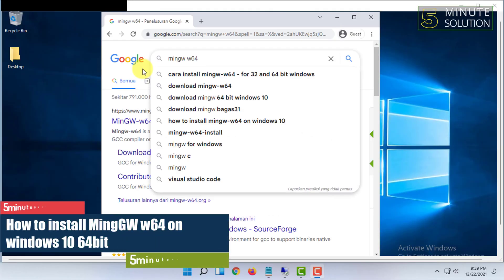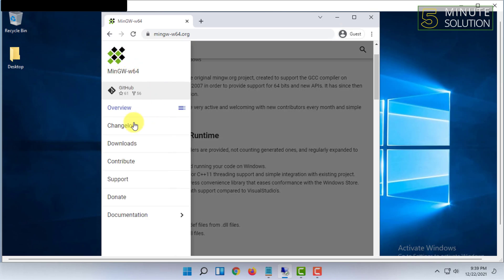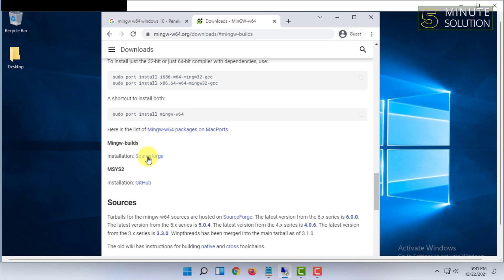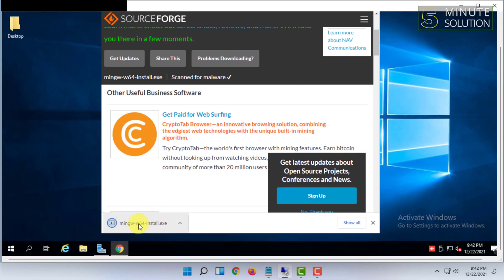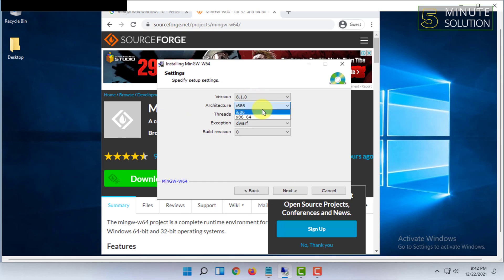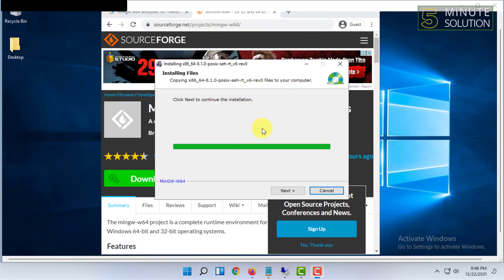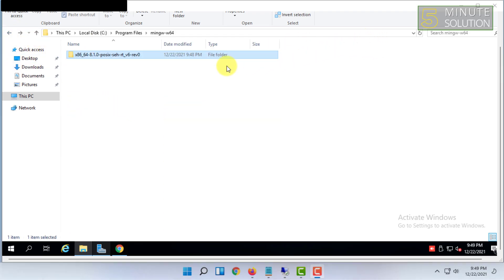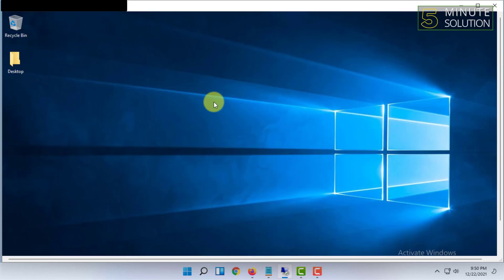How to install MingW w64 on windows 10 64bit 2024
Prerequisites#
Install Visual Studio Code.
Install the C/C++ extension for VS Code. ...
Get the latest version of Mingw-w64 via MSYS2, which provides up-to-date native builds of GCC, Mingw-w64, and other helpful C++ tools and libraries. ...
Follow the Installation instructions on the MSYS2 website to install Mingw-w64.

▼ Related Keywords ▼

"mingw 64 bit download"
"mingw download for windows 10 64 bit"
"mingw w64 install"
"install mingw windows 10"
"mingw w64 cc compiler"
"mingw gcc compiler for windows"
"install mingw windows 11"
"how to download mingw for windows 10"